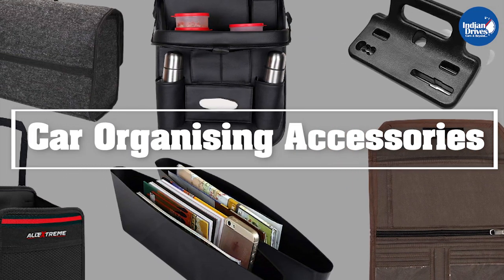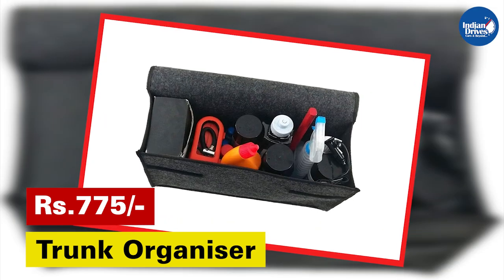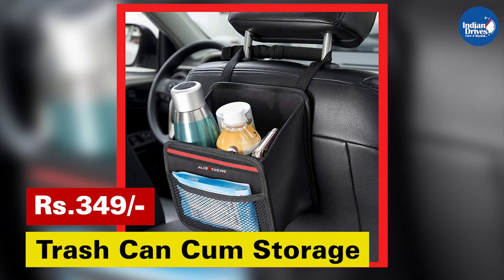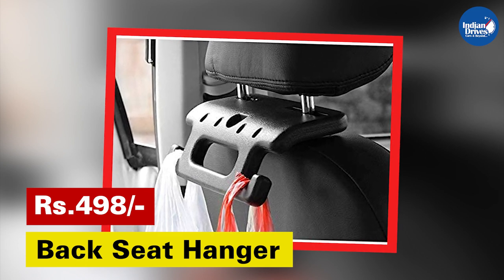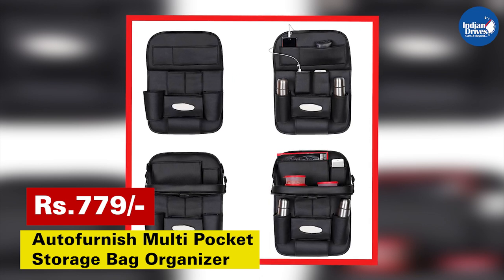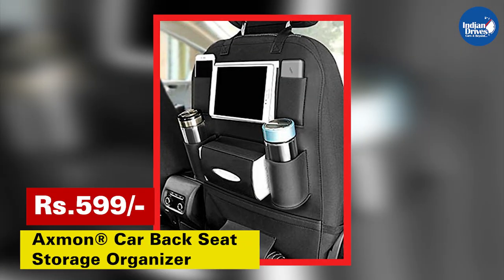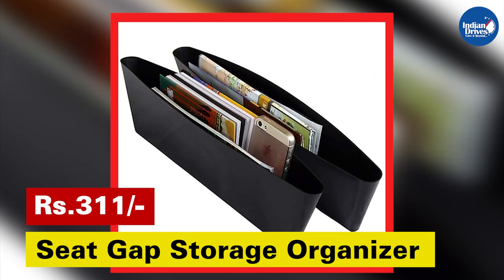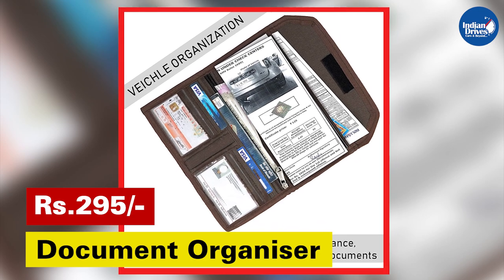Must-Have Car Accessories | Organiser Accessories |Trunk Organiser | Trash Can | Seat Organiser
in this video, we’ll show you accessories that will make your car more organised and clutter-free.

Trunk Organiser:

Trash Can Cum Storage:

Back Seat Hanger:

Auto Furnish multi-pocket storage Bag Organizer:

Axmon car seat organiser:

Seat Side Gap Pocket Organiser:

Document Organiser: